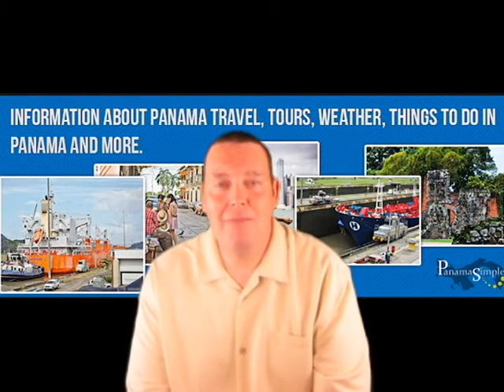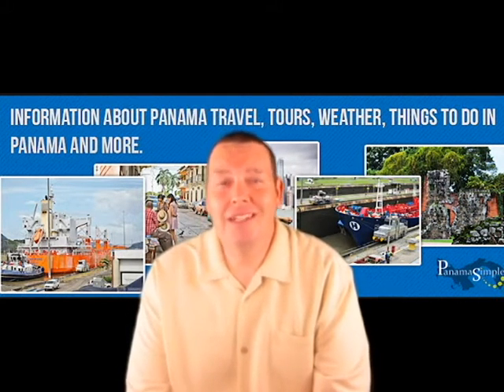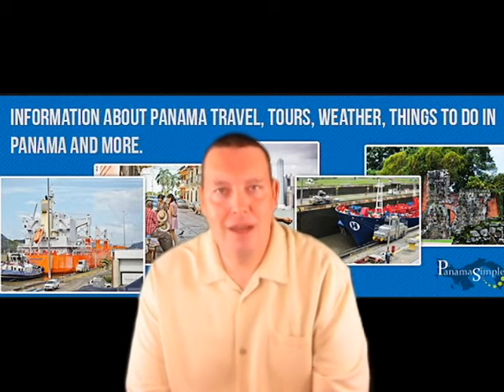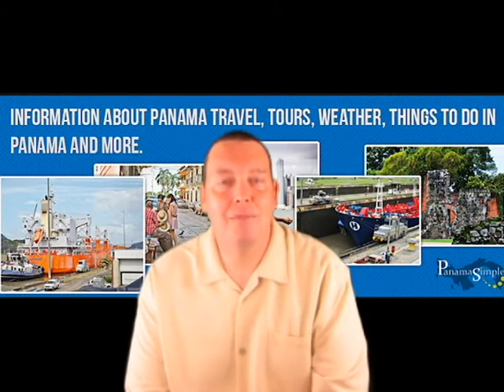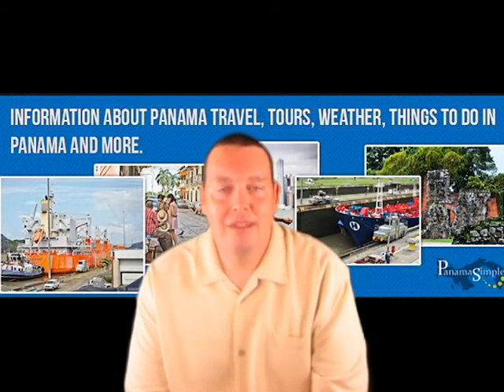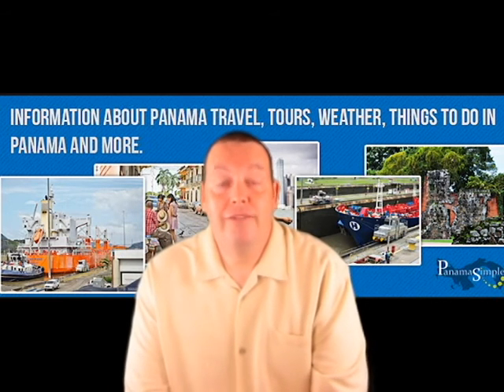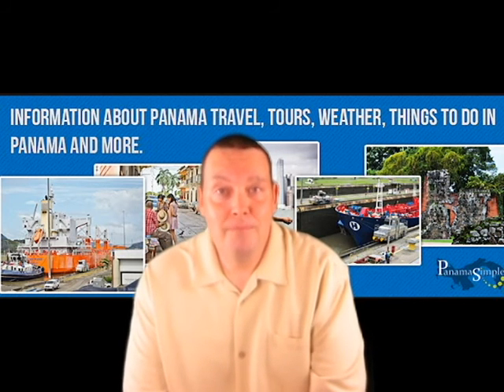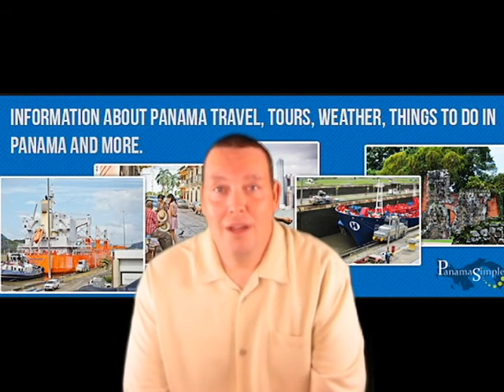Panama Day Trip to Isla Grande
Panama Day Trip to Isla Grande, Republic of Panama.